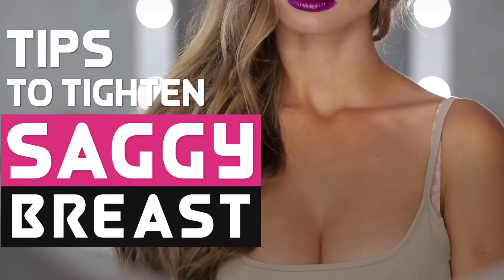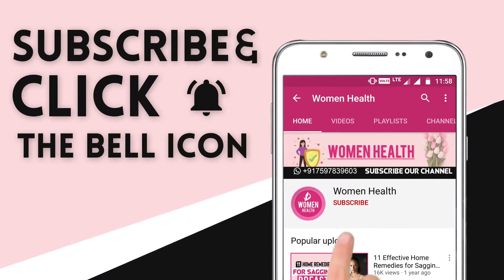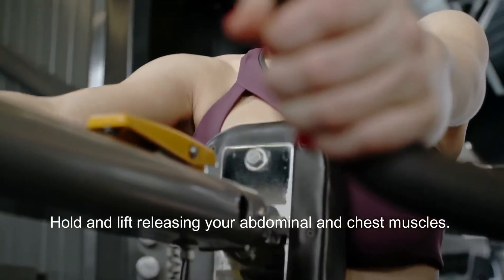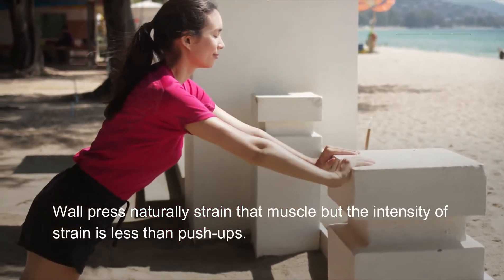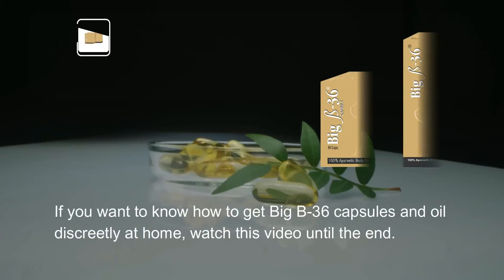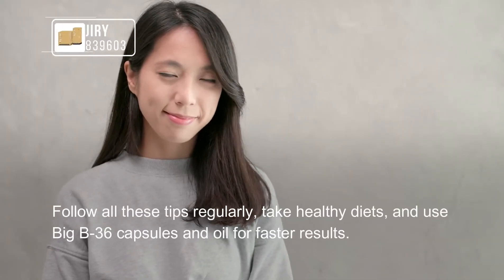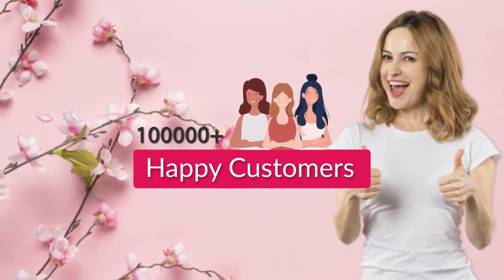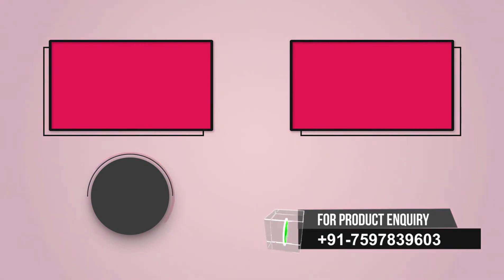Tighten Saggy Breast Permanently Tips to Increase Cup Size Naturally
Increase Cup Size at Home

Girls and women who want to tighten saggy breast and increase cup size naturally must follow given home remedies and take Big B-36 and oil for permanent and side effects free results without surgery.

• Can sagging boobs be firm again?
• How to massage bosom to uplift them?
• How can I tighten my cup at home?
• What causes flat bust?
• How can I grow my cup size in 2 days?

Get all these answers in this video.

This health video cover the below topics in details

TIMESTAMPS
• Reasons for Small Busts - 00:00
• Tips to Increase Cup Size - 01:16
• Chest Press - 01:24
• Push-Ups - 02:19
• Wall Press - 02:50
• Bonus Tip - 03:15
• Massage - 04:04
• Conclusion - 04:50

Related Videos on Female Bust

There are many reasons why girls suffer from underdeveloped or small busts. From diet to lifestyle and genetics all can affect the growth of bosom in a girl and may shatter the charm of her personality.

Big B-36 capsules and oil together dilate the blood vessels and boosts the flow of blood to the bust region.

It ensures the deposition of healthy fats to the busts. It enhances your cleavage. It also strengthens your weak tissues in the breasts.